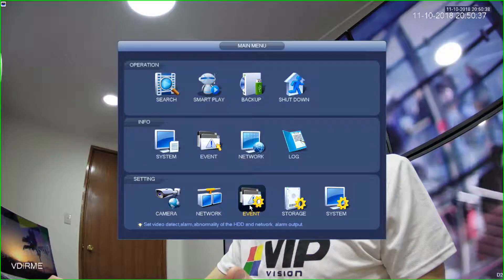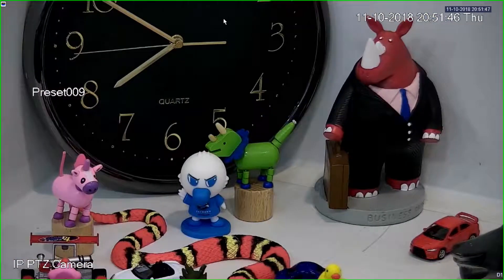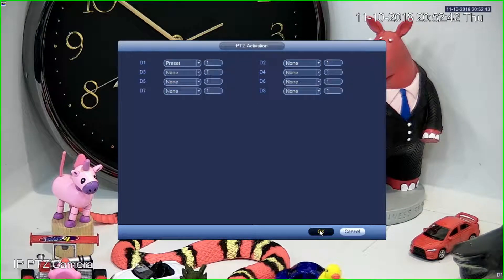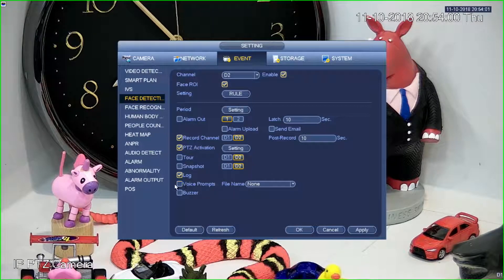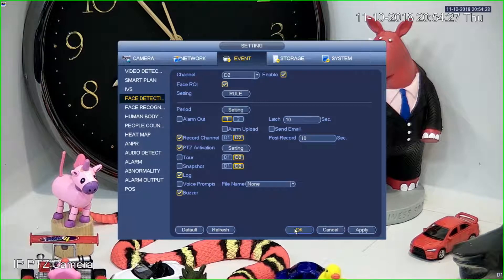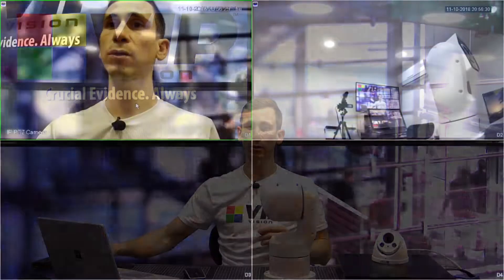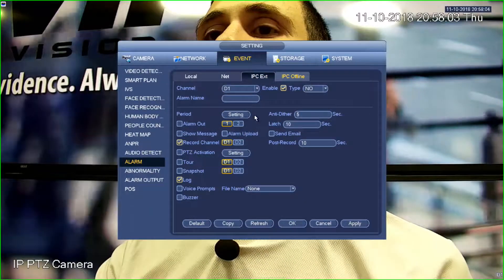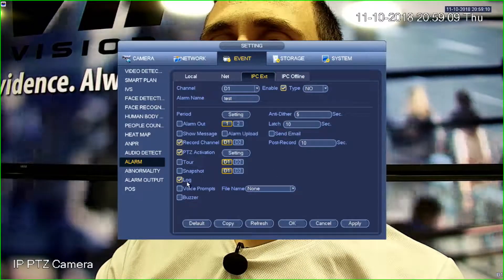VIP Vision Guide: Using events to trigger actions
Jeff shows how to enhance your VIP Vision CCTV installations by linking event triggers to recorder or camera actions in an IF-THEN conditional construct (Event Linking).

Information in this video also applies to Securview and Watchguard products.

Apologies for the echo in certain parts of this video, this is caused by audio from the fixed IP camera microphone recording with a slight delay compared to the lapel microphone.